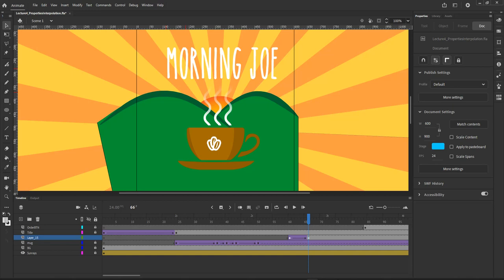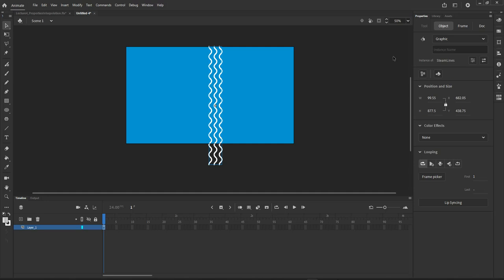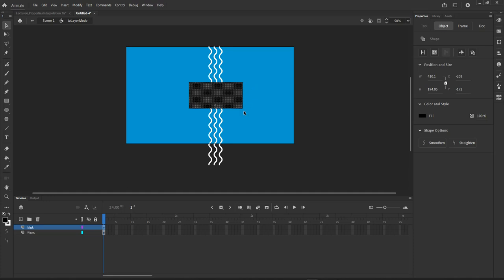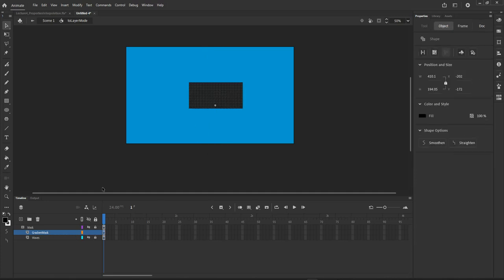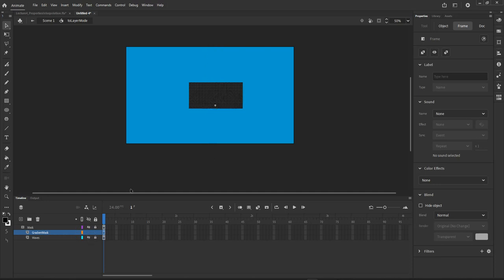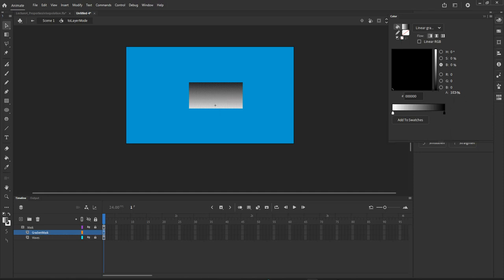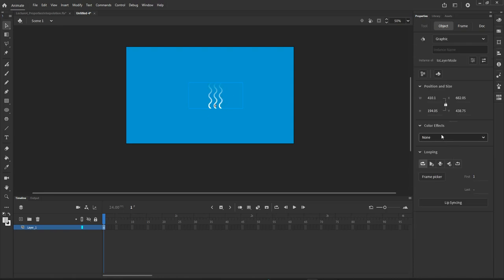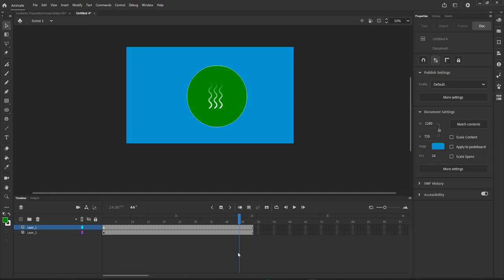Animate - Gradient Masks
Adobe Animate Gradient Masks, feathered masks